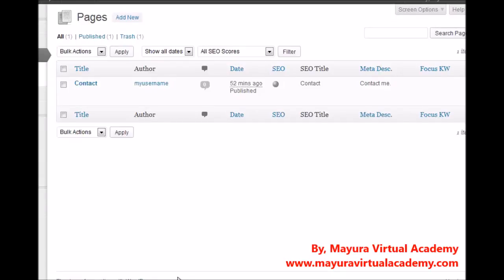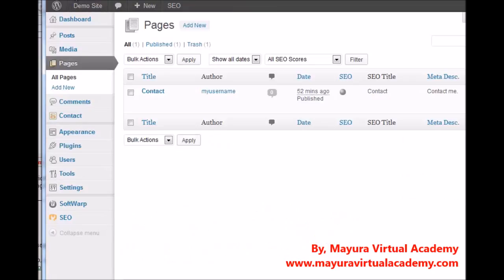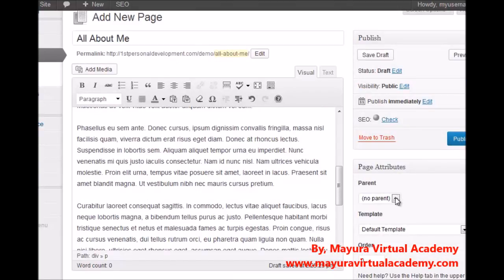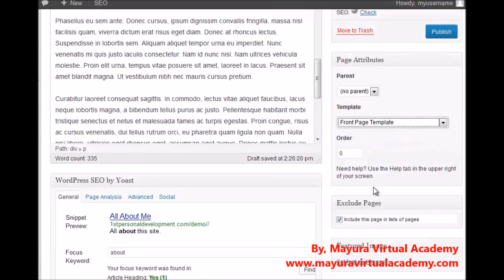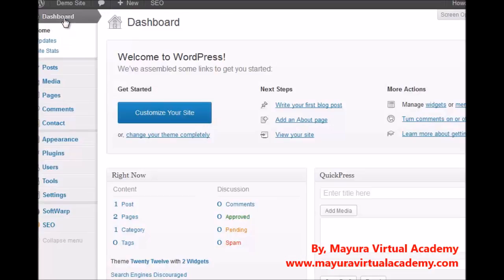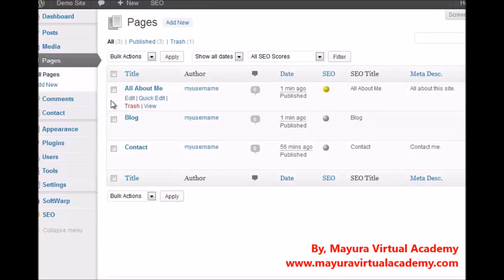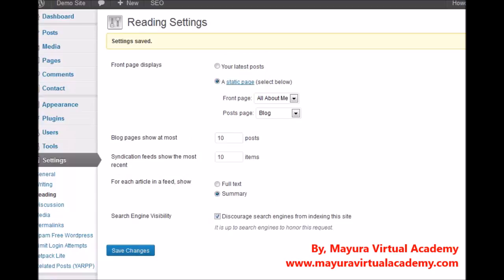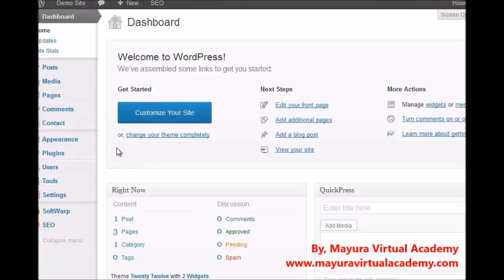12 Adding a page